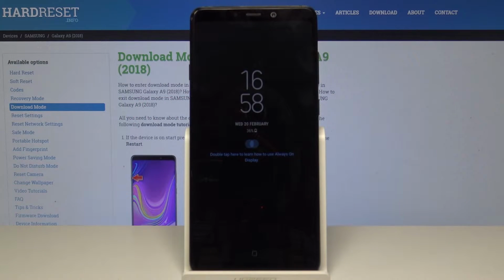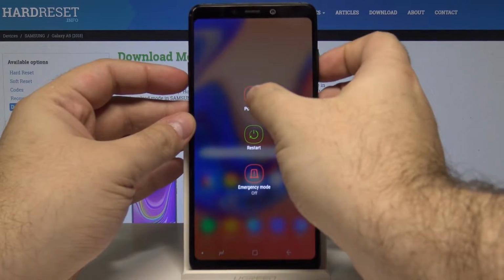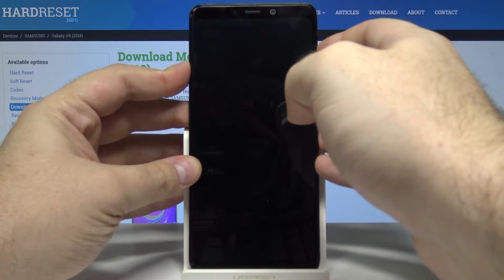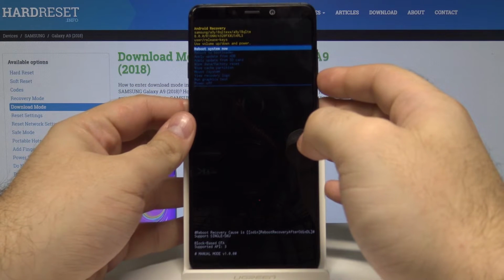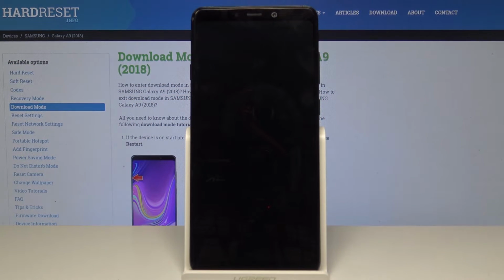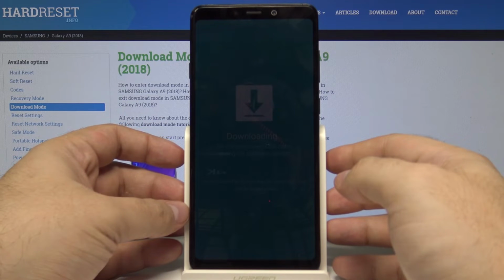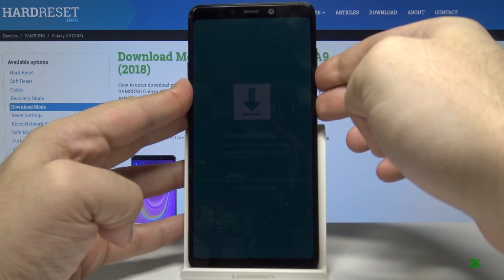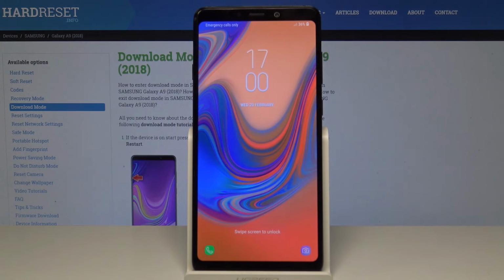Download Mode SAMSUNG Galaxy A9 - How to Open & Use Odin Mode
Read more info about SAMSUNG Galaxy A9:
Find out the above tutorial in order to learn how to activate download mode in SAMSUNG Galaxy A9 2018. If you wish to use Android download mode in our Galaxy device, then stay with us and boot download mode easily. Let’s follow the presented instruction and use Samsung download mode features smoothly.

How to use Download Mode in SAMSUNG Galaxy A9 2018? How to activate Download Mode in SAMSUNG Galaxy A9 2018? How to boot SAMSUNG Galaxy A9 into Download Mode? How to enable Download Mode in SAMSUNG Galaxy A9? How to exit Download Mode in SAMSUNG Galaxy A9 2018?